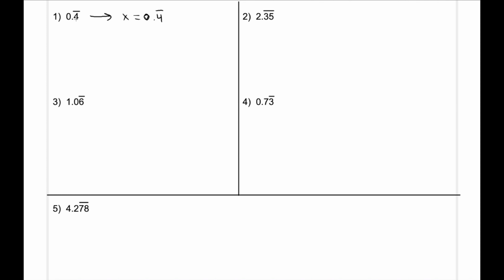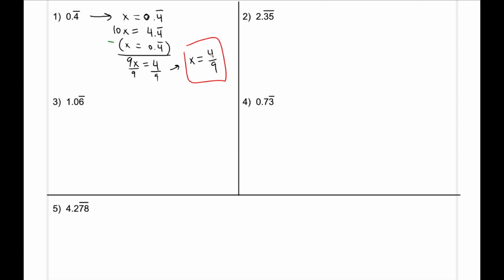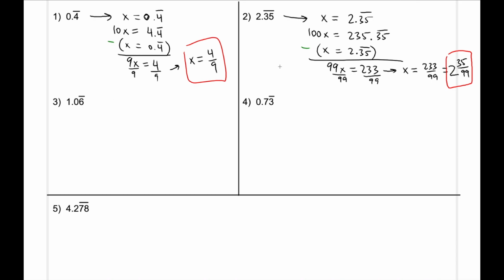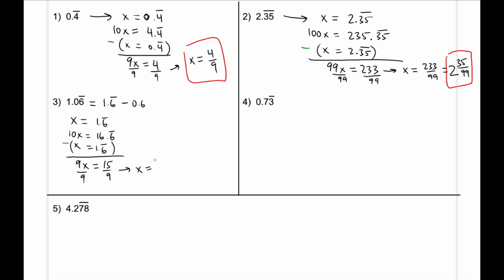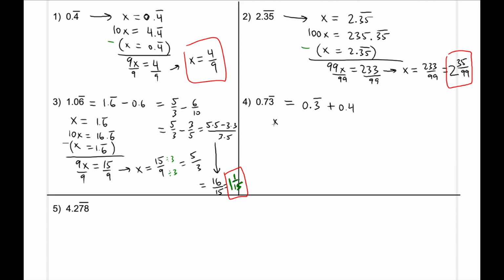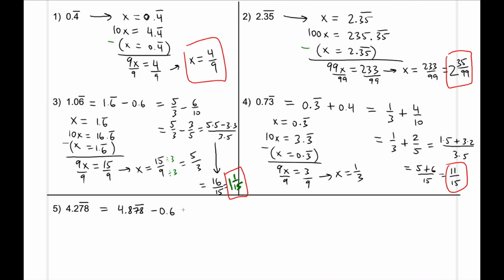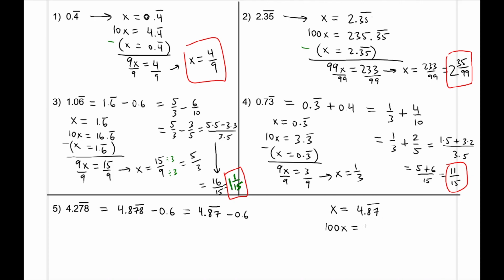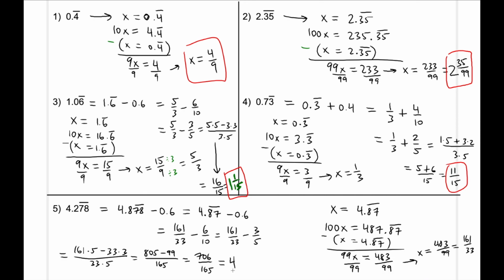Convert REPEATING Decimal to Fraction problems ! ! ! ! !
In this video you will learn how to convert the given repeating decimal to proper or improper fractions or mixed number.

convert repeating decimal to fraction
repeating decimal to fraction
repeating decimal fraction conversion
repeated decimal to fraction conversion
repeated decimal fraction
repeating decimal problems
repeating decimal examples
repeated decimal problems
repeated decimal examples
repeating decimal questions,
repeated decimal questions